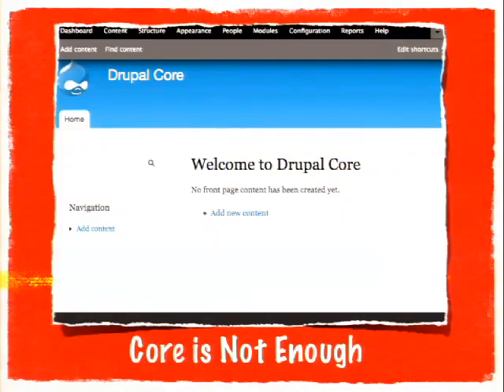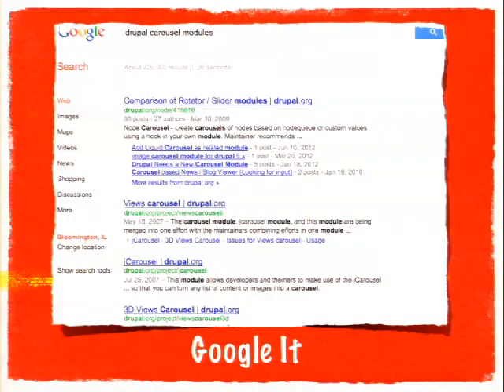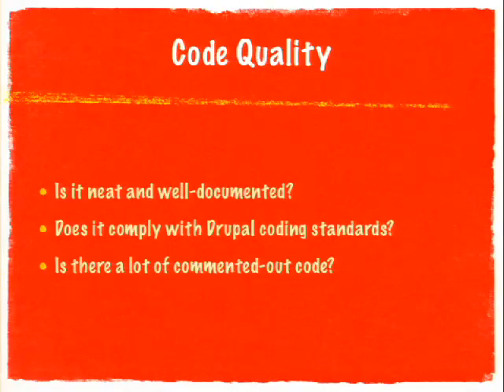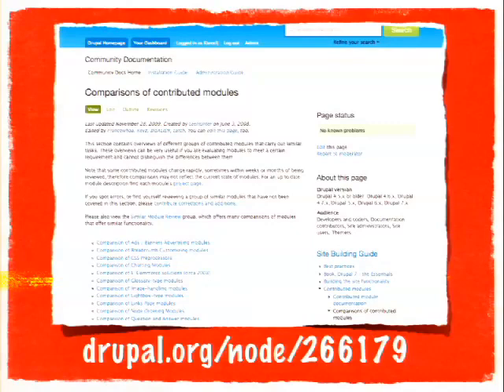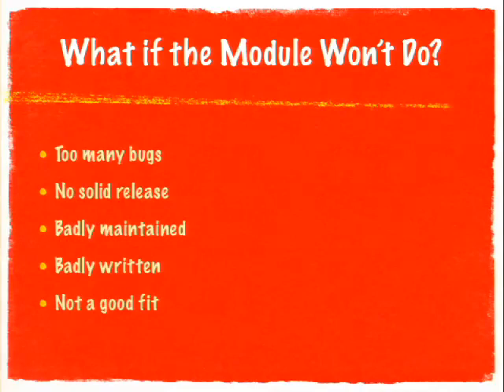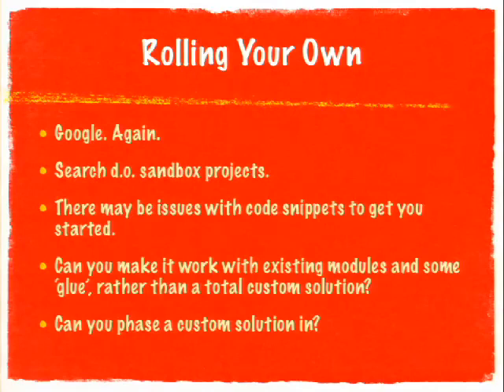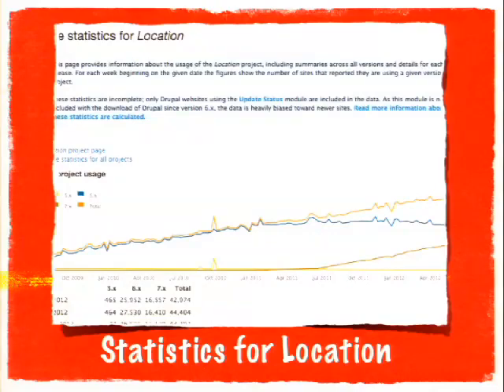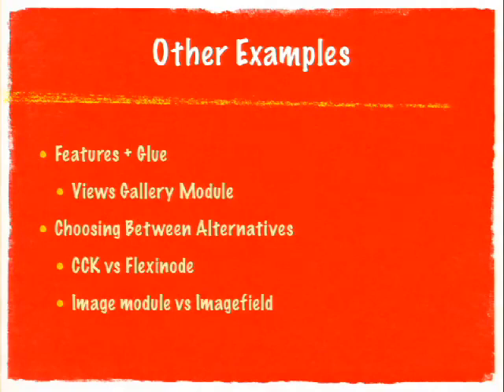DrupalCon Munich 2012: There Might (Not) Be A Module For That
One of the first steps in a new Drupal project is to walk through the wireframes and functional requirements of the new site to try to decide exactly how you would implement them in Drupal.

Sometimes that is dead easy to do. A simple list of the titles of the latest content can be constructed using Views. Done!

Sometimes that is an enormously complicated problem because there isn't any existing Drupal solution, or there are multiple possible Drupal solutions, or the Drupal solutions won't meet the functional requirements, or they don't seem to be ready for production.

If you've been around Drupal for any length of time, you've heard the phrase "There's a module for that", referring to the fact that there are over 15,000 contributed modules on Drupal.org that extend the core functionality and do almost anything you might imagine anyone would ever need. Sometimes you can do a quick search of the module list, find a module that is a perfect fit for your needs, and drop it in place. But often that's not sufficient. Both the cost and the timing of a Drupal project can be significantly affected by the decision about how to respond when there is no drop-in Drupal solution that will meet the project's requirements.

At Lullabot we call this the 'discovery' phase of a project -- the process of understanding the functional requirements of a new site and exploring the best ways to achieve it in Drupal. We've helped clients of all sizes determine how to use existing contributed modules to build out the site that they need, and when (and how) to respond when the existing solutions just don't work.

Some of the questions this session will cover include:

How to find existing modules that might solve your problems.
How to test drive potential modules to see if they work the way you need.
Digging for sometimes obscure or hidden documentation about how the module works.
Mining the module issue queues to tell if a module is really suitable for your needs.
Deciding which version of a module is really 'safe' to use.
Choosing between alternate modules that might solve the problem.
What to do if existing modules aren't ready?
When and how to roll your own solution.
When and how to contribute your modules and/or changes back.
Validating your decisions in the face of ambiguity and uncertainty.